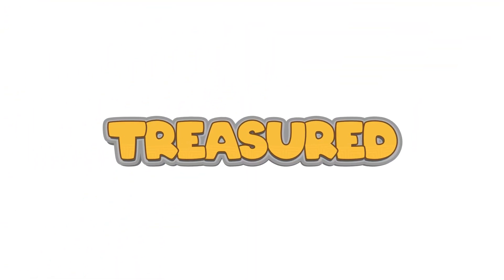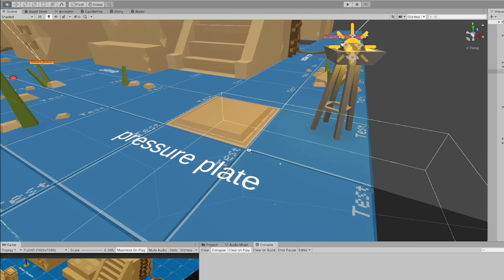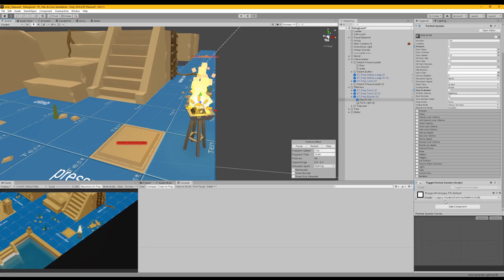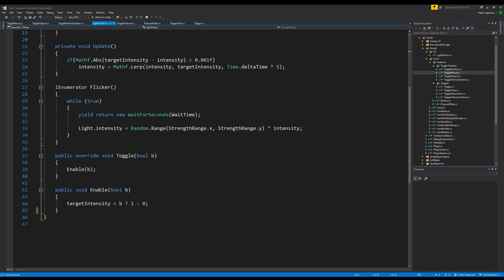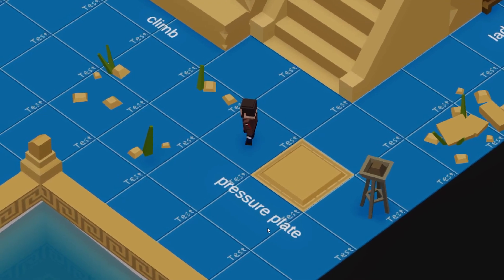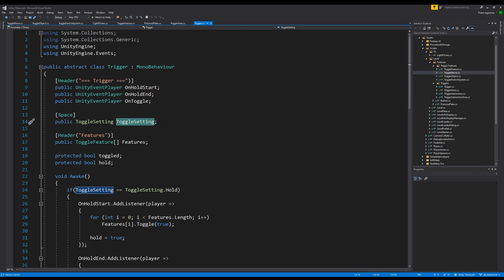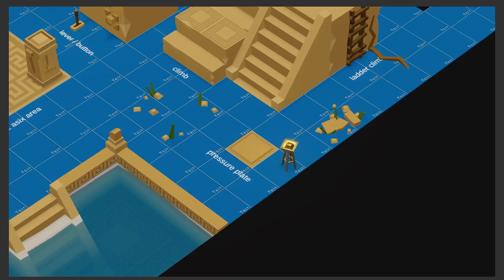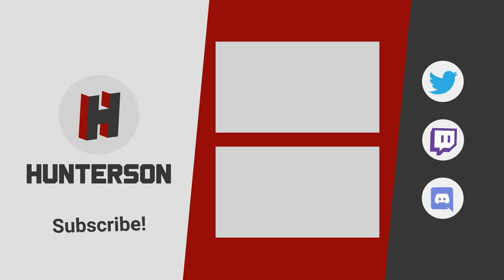Trigger Explanation - OLD Treasured Devlog #4.1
A longer explanation on how the trigger systems work. How is it setup in Unity? How is it programmed? This is all explained.

Timestamps:
0:00 - Intro
1:05 - Making of Pressure Plate
3:13 - Features
6:47 - Test
7:12 - Toggle vs Hold
8:12 - Code explanation
12:10 - Button and Pressure Plate
13:38 - Outro